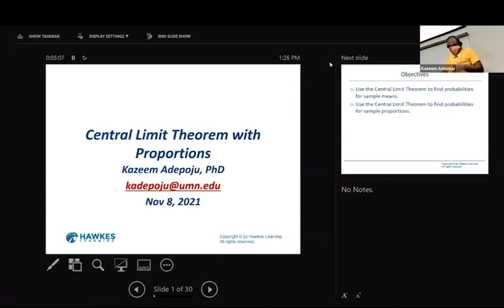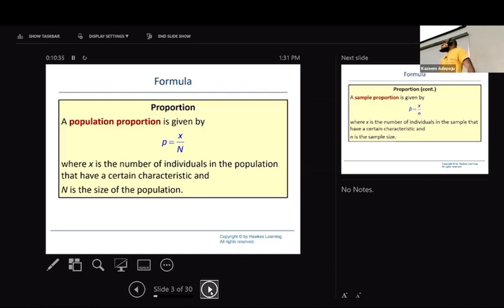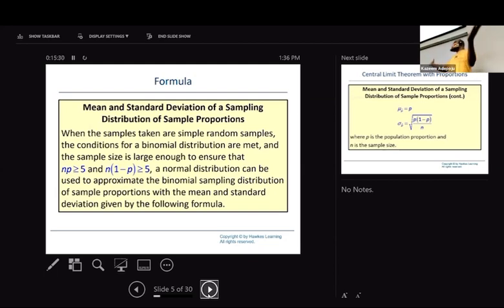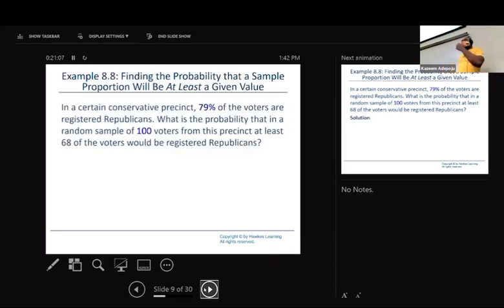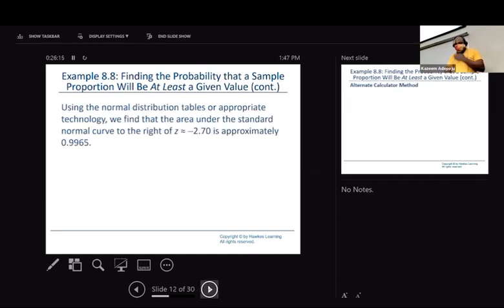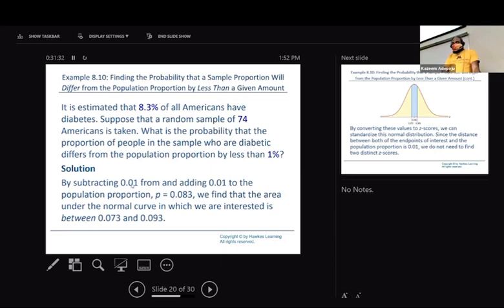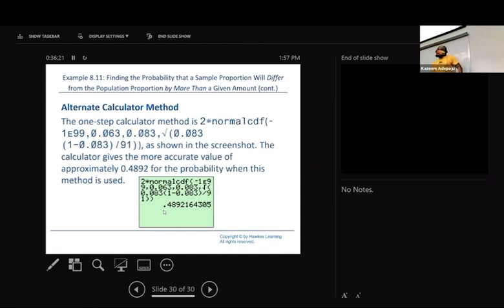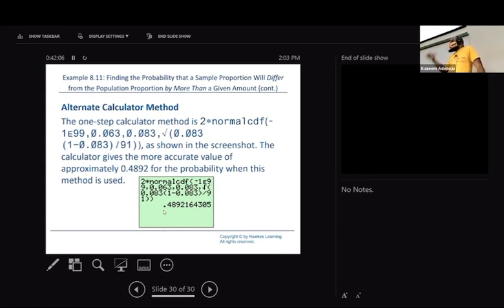Central limit theorem for Sample Proportions